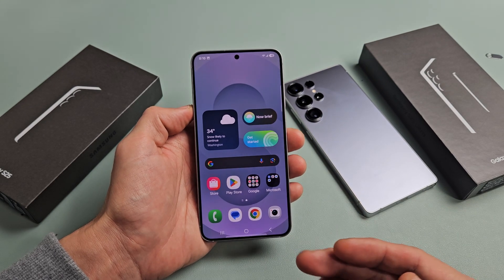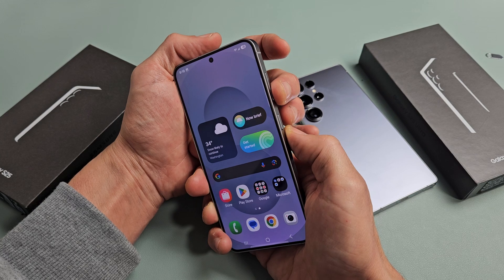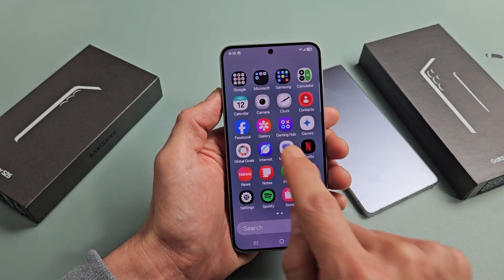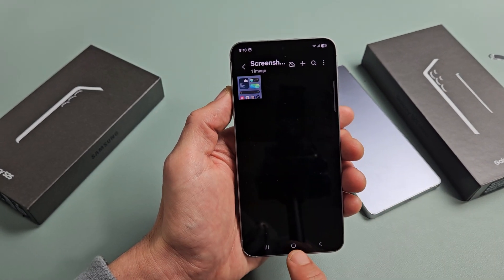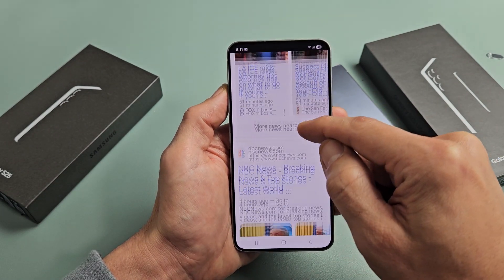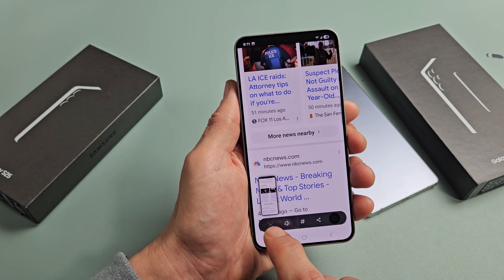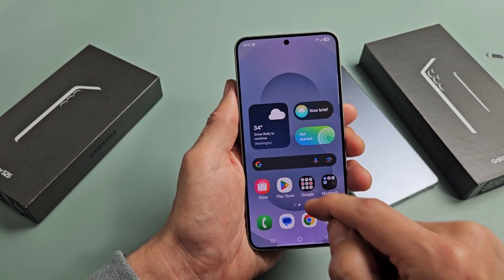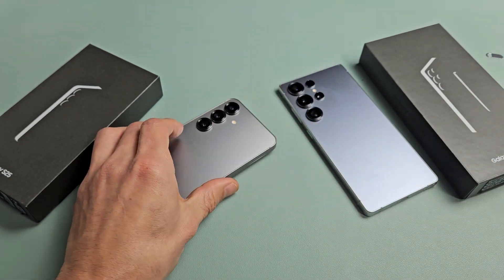Galaxy S25's: How to Take a Screenshot & Scrolling Screenshot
I show you how to take a screenshot and well as a scrolling capture screenshot on the Samsung Galaxy S25, S25+, S25 Ultra smartphones. I hope this helps.

SAMSUNG Galaxy S25
SAMSUNG Galaxy S25+ (S25 Plus)
SAMSUNG Galaxy S25 Ultra Cell Phone